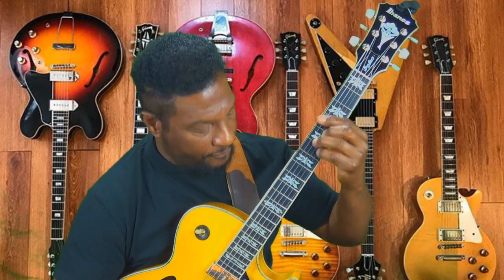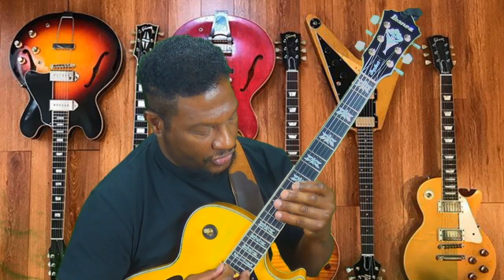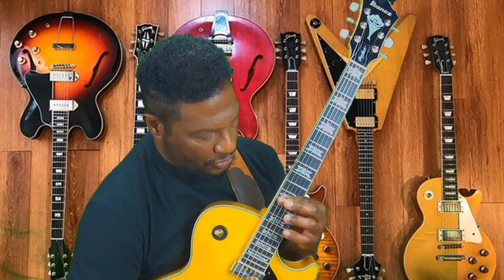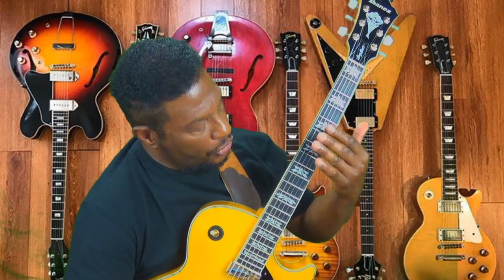Jazz Guitar Solo Techniques Tutorial 2023. Play Jazz Guitar solo Techniques. Jazz improvisation.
This video is a tutorial on how to improvise solo's on jazz guitar.  Also to teach very simple jazz guitar techniques and how to incorporate these techniques into your playing, when playing smooth jazz or just jazz in general. This video will teach you how to use some of the most used jazz chords and how to solo over these chords. Incorporating arpeggios, scales and jazz guitar licks over chords.

(FLYER LINK BELOW)
file:///Users/owner/Downloads/Guitar%20Flyer%20From%20Vista%20Print.jpeg

 I look forward to hearing from you soon, if this is your desire to have one on one guitar lessons with me.